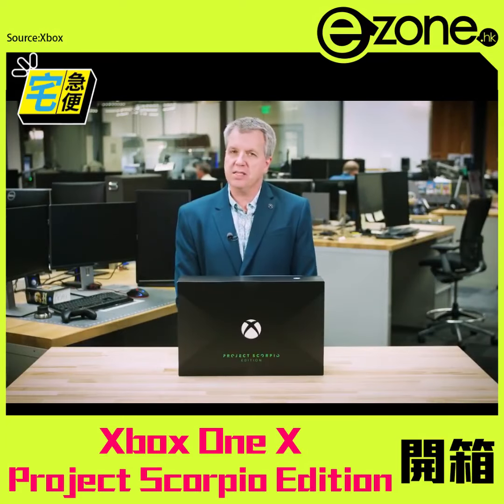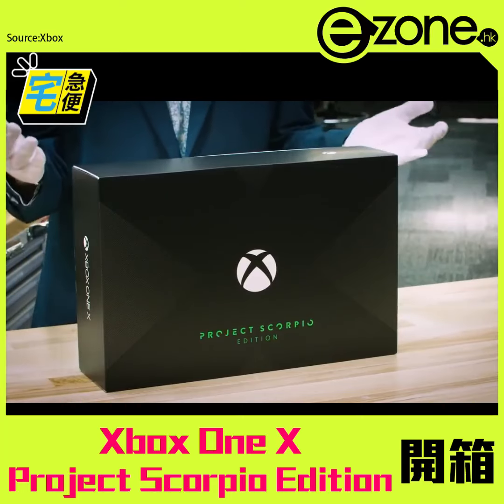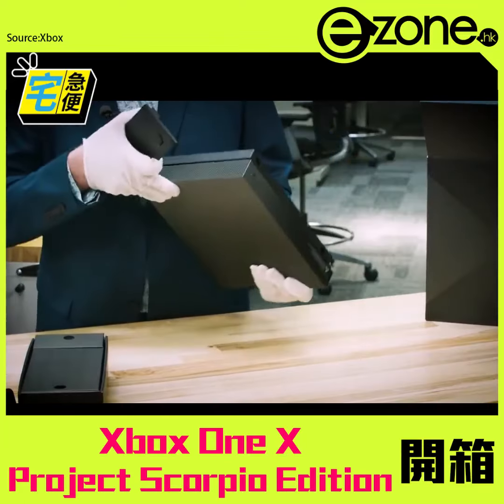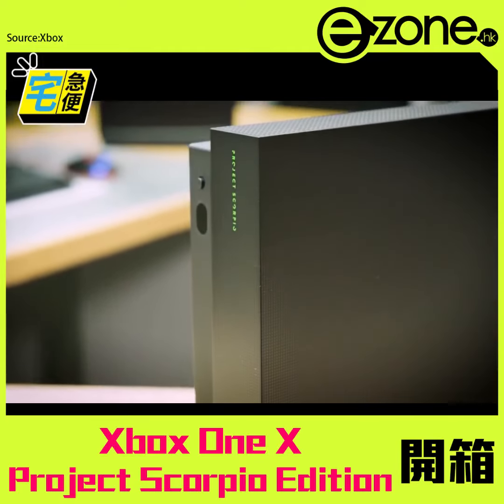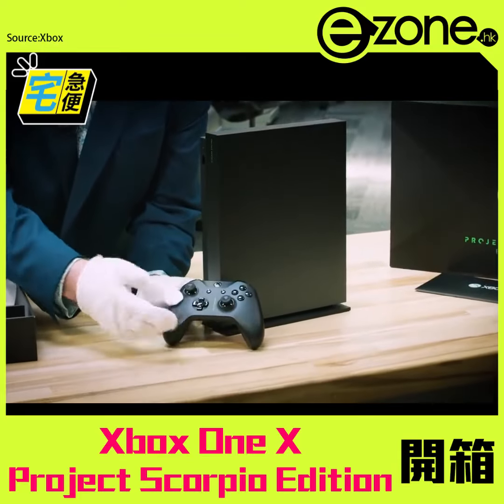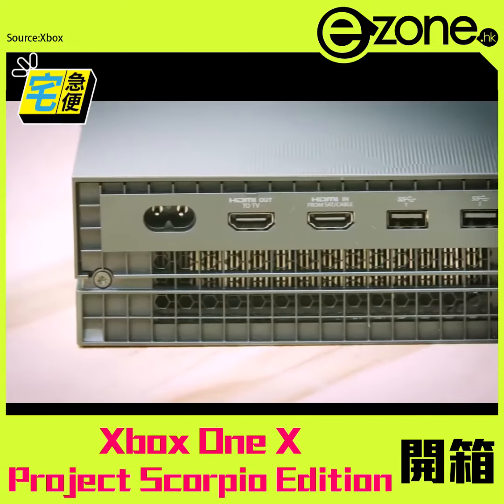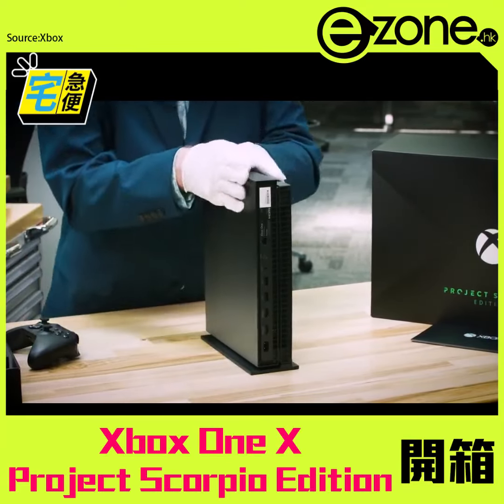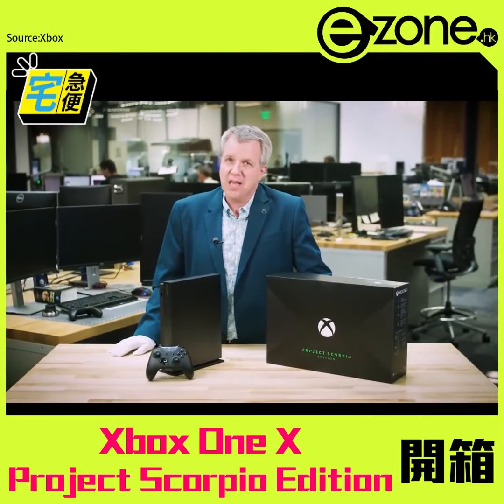Xbox One X Project Scorpio Edition 開箱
首發的 Xbox One X Project Scorpio Edition 實在太型，香港台灣等地有沒有同步發售呢？還有大量美系作品支援真 4K 體驗！

睇盡全城最 hit 生活科技情報